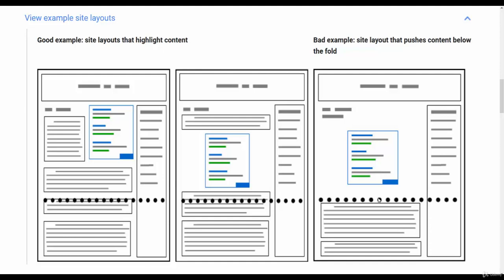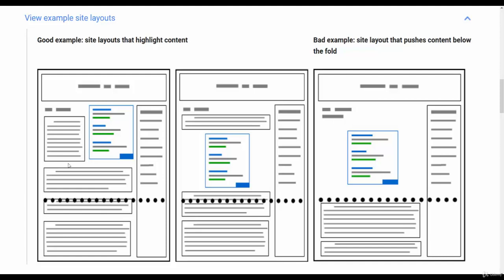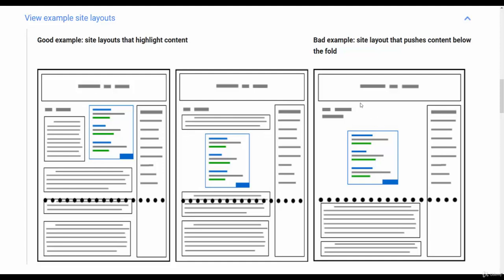Ad Placements | Google Hacks For Businesses- Introduction to Google Tools